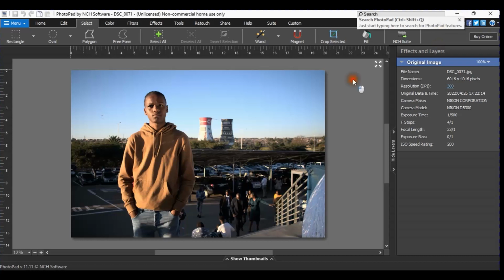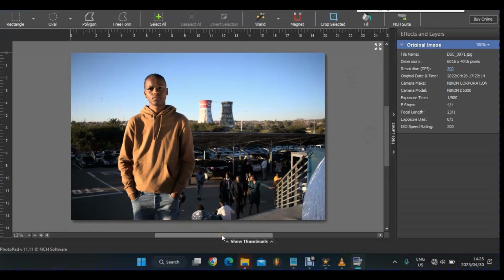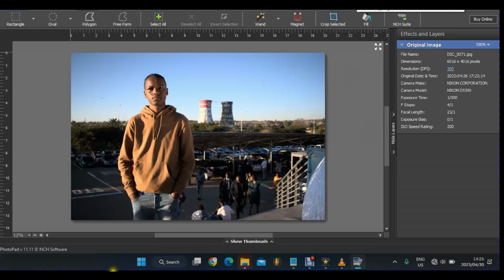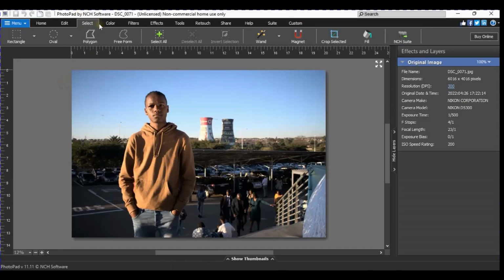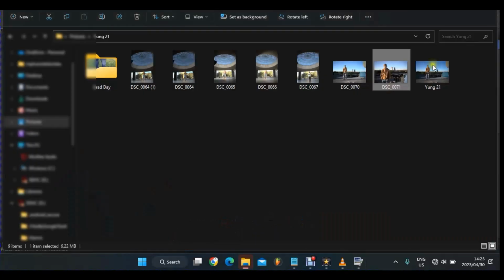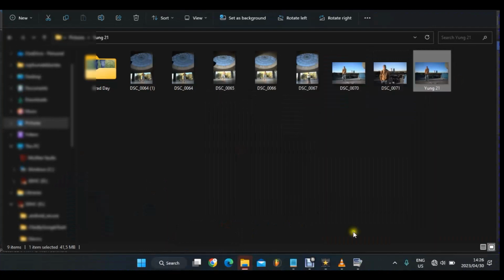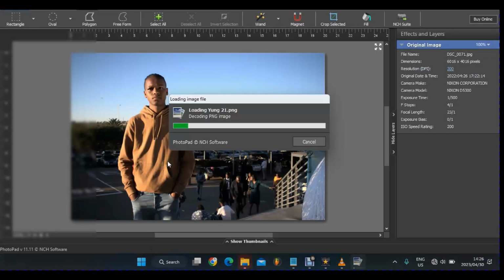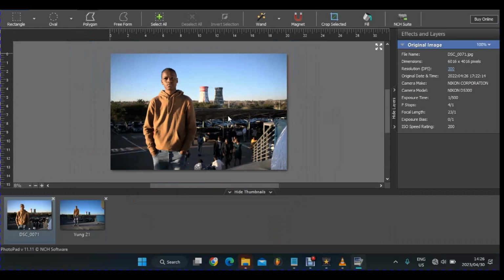Introduction to Background Removal with PhotoPad Getting Started